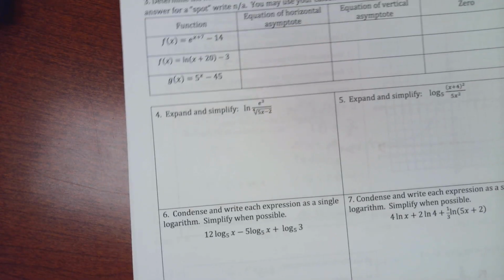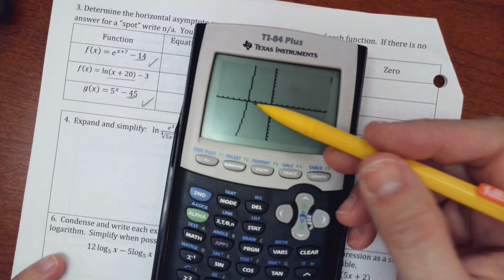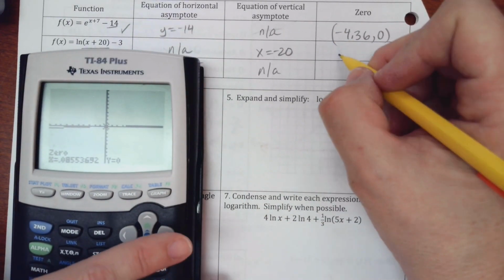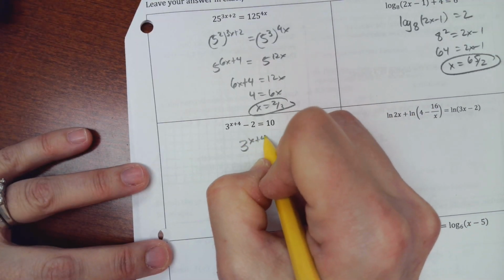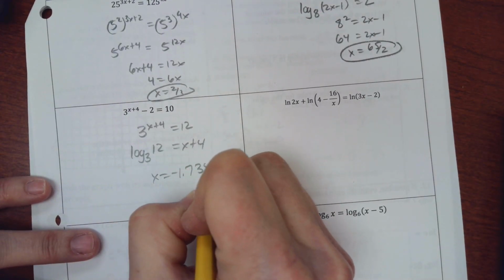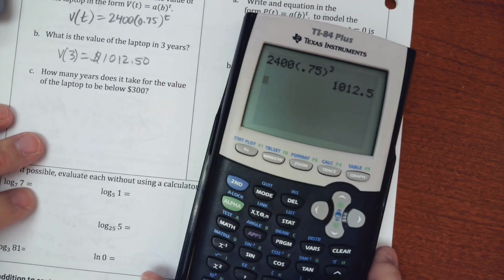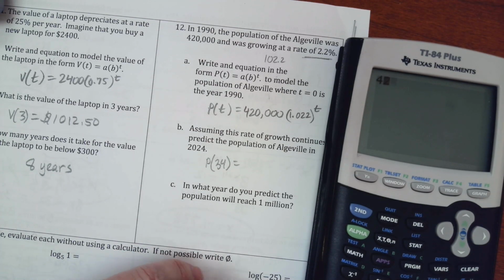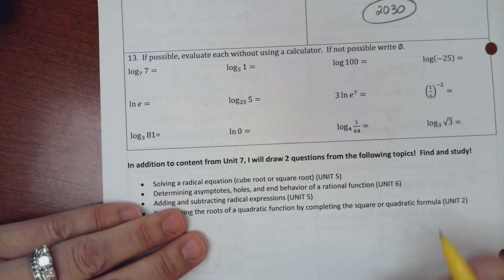Alg 2HN, Unit 7 review solutions